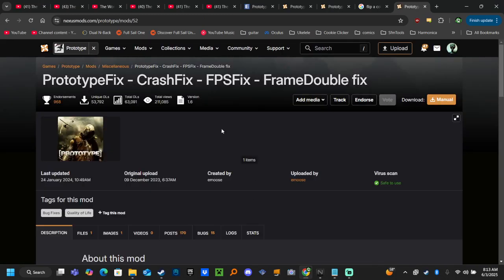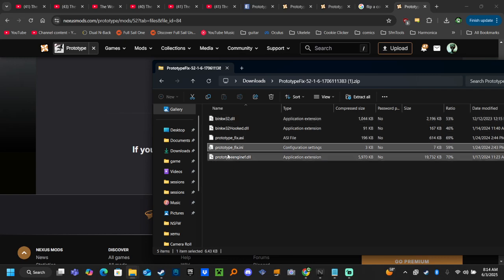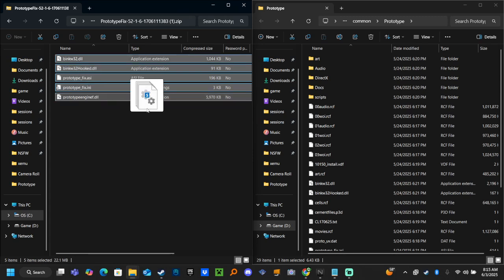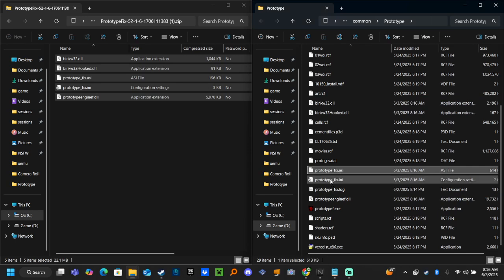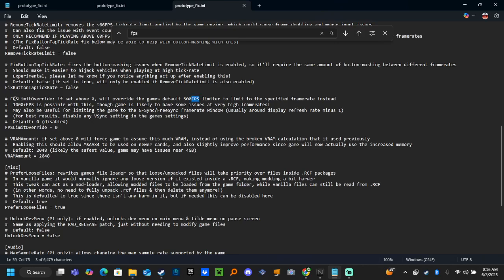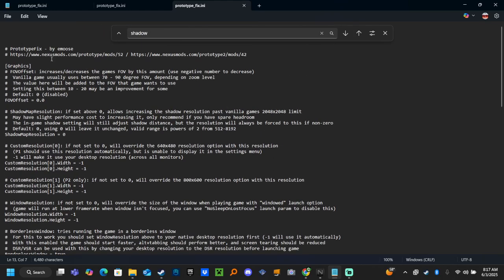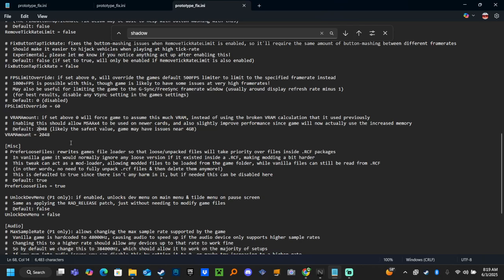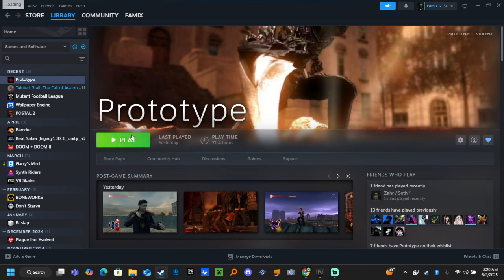How To Run Prototype in 2025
Believe me, this is easy, it's only long because he talks too much

So, the Steam Workshop guide tells you how to do it wrong, so here's the right way

2. Open .zip file
3. Drag and drop contents to game folder
4. Change the FPSLimitOverride value to 60
5. (Optional) change ShadowMapResolution value to 8192
6. Enjoy the game

I apologize for the way my microphone sounds.

0:00 Intro
1:04 Step 1 - Download mod (link in description)
2:29 Step 2 - Open Zip. Extract contents to game Folder.
3:44 Step 3 - Open Prototype_Fix.ini
4:06 Step 4 - Change FPSLimitOverride to 60
5:28 Step 5 - (OPTIONAL) change ShadowMapResolution value to 8192
7:48 Enjoy your fixed game
8:51 Gameplay showoff plus rants